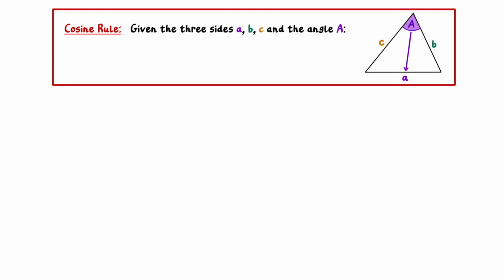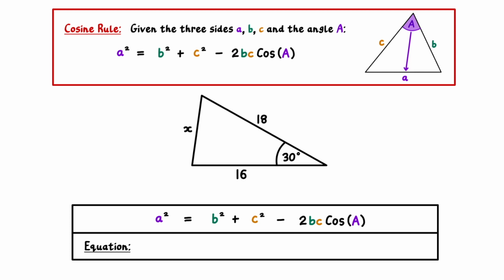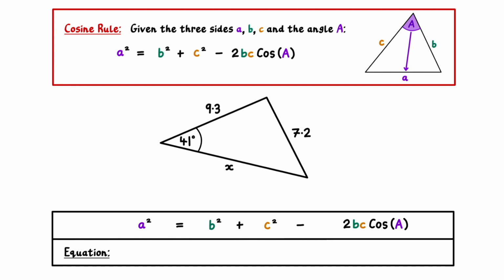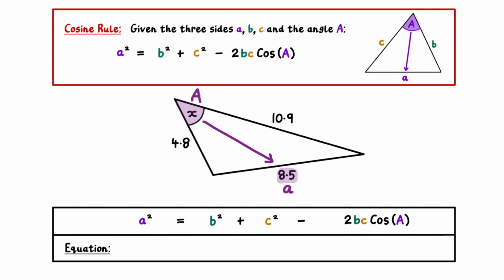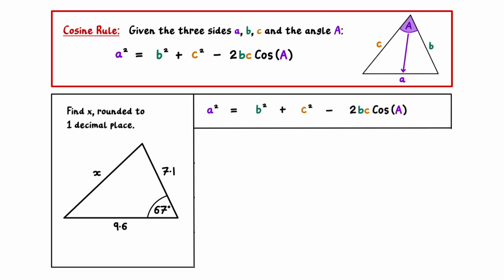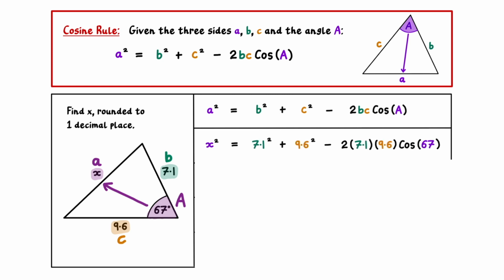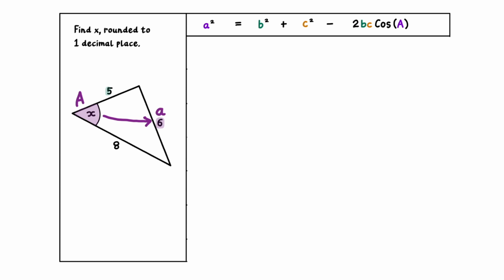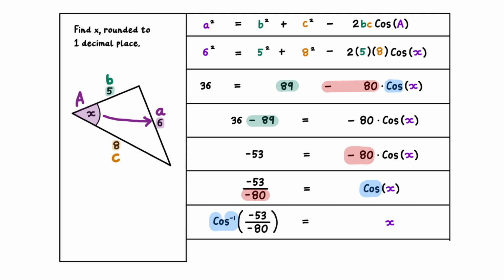Trigonometry Made Easy! Episode 4 - The Cosine Rule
Unlock the secrets of triangles with our Trigonometry Made Easy series!

Welcome to the fourth episode of "Trigonometry Made Easy" where we dive deep into one of the most fundamental concepts in trigonometry - the Cosine Rule. Whether you're a student, teacher, or lifelong learner, this video is crafted to enhance your understanding with clear explanations, engaging visuals, and practical examples.

📏 What you'll learn in this episode:
Introduction to the Cosine Rule: Overview of the background knowledge required to apply this pivotal theorem in mathematics.
Step-by-Step Explanation: Learn how to apply the result through simple, easy-to-follow steps.
Interactive Problems: Test your knowledge with interactive examples and challenges during the video.

👨‍🏫 Perfect for:
High school and college students looking to master trigonometry basics.
Teachers seeking comprehensive resources for classroom instruction.
Anyone curious about math and how it applies to the world around us.

Exercise Solutions:
Exercise 4.1   x = 6.5
Exercise 4.2   x = 46.6 degrees